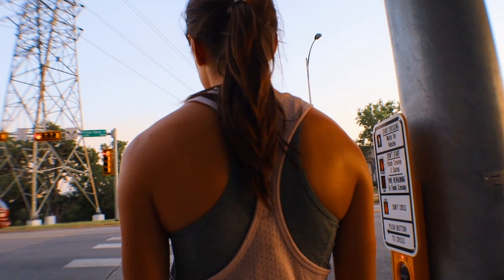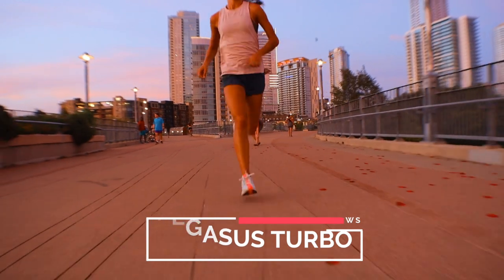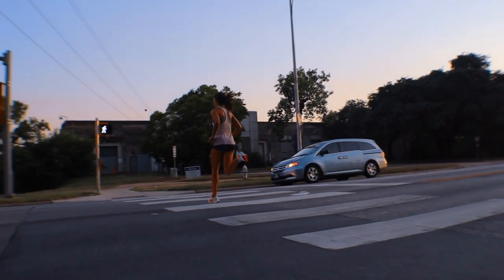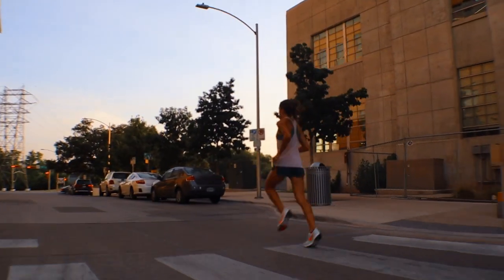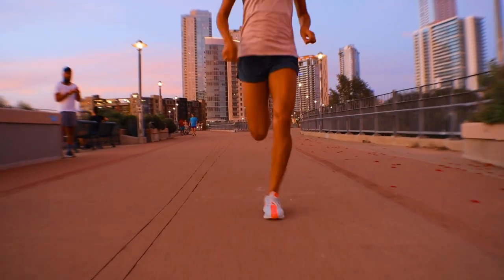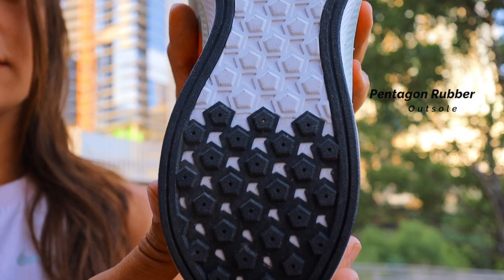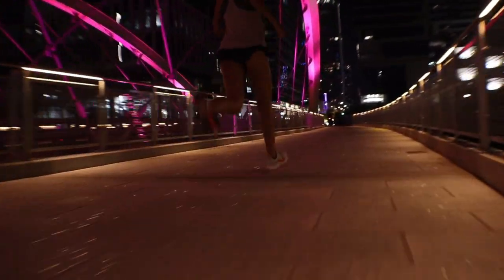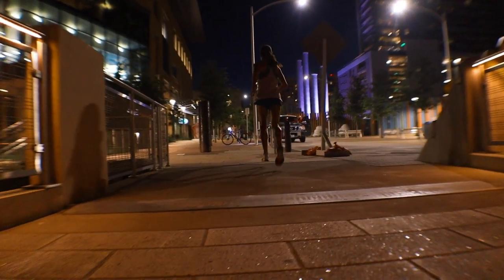NIKE ZOOM PEGASUS TURBO RUNNING REVIEW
NIKE ZOOM PEGASUS 35 TURBO Running Performance Review. It’s like a epic react vaporfly 4 Pegasus mix! Zoom X midsole. Possibly a good half marathon shoe if you don't